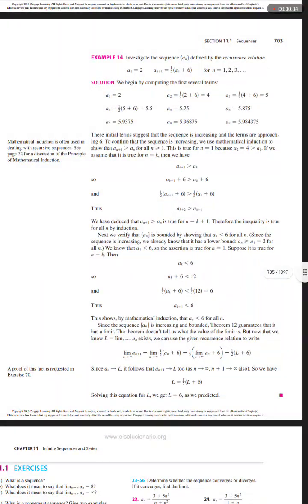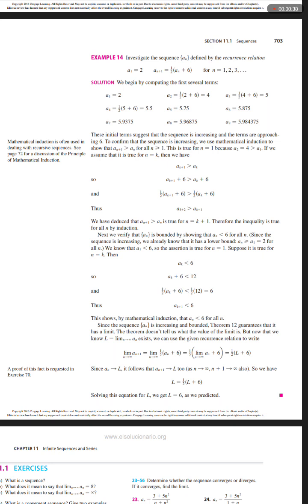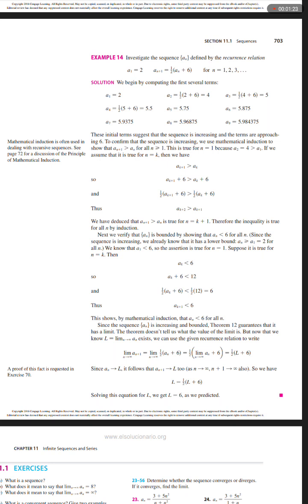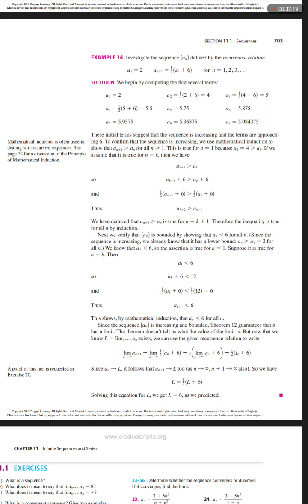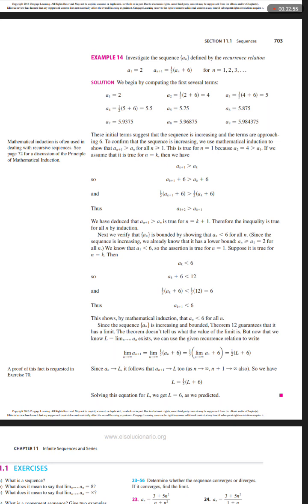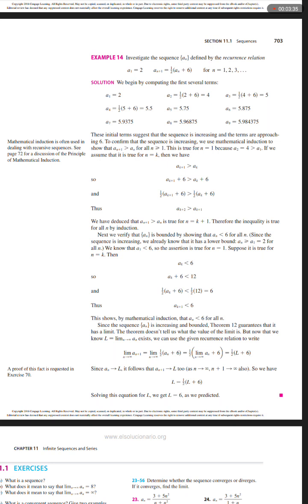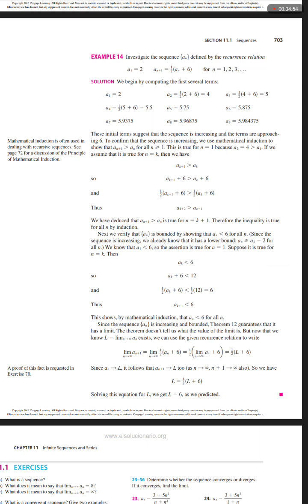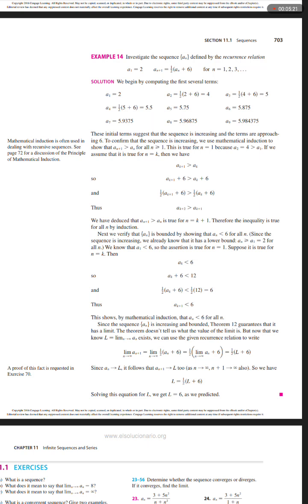example 14 in section 11.1